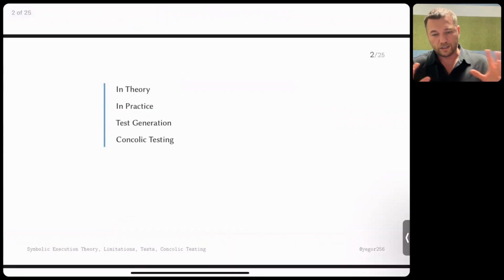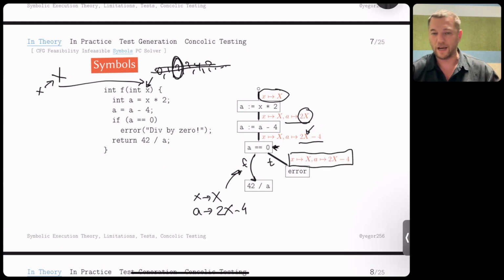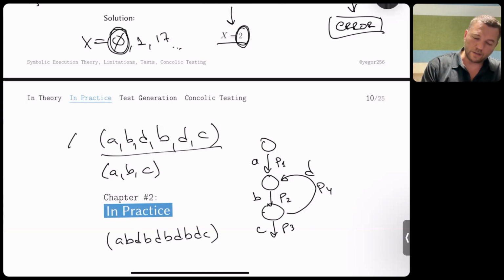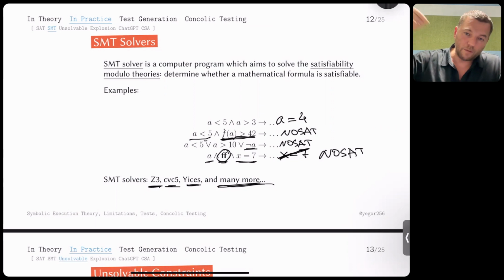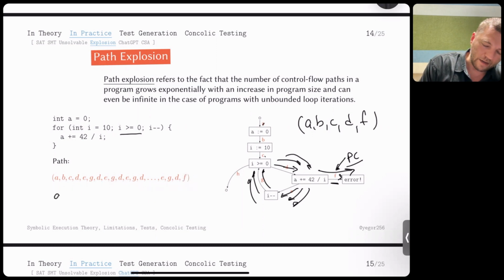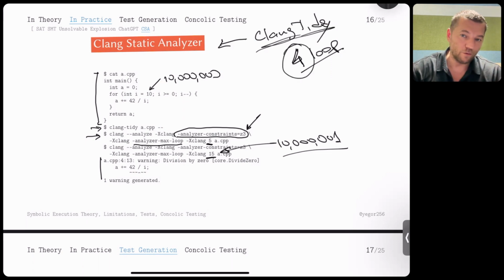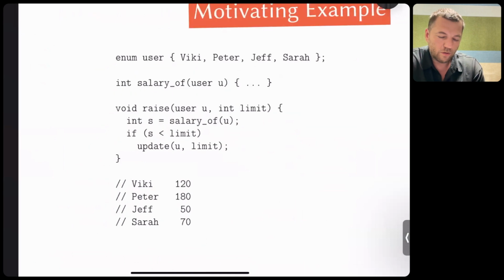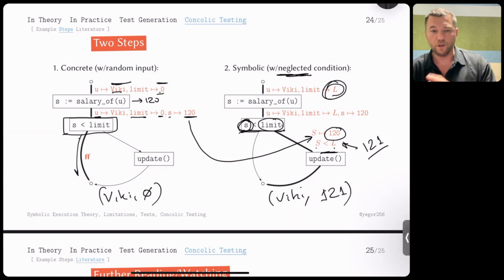PPA 8/10: Symbolic Execution [program analysis crash course]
0:00 Introduction
3:14 What is Symbolic Execution. Control Flow Graph
6:50 Path Feasibility
9:32 Symbols
14:01 Path Conditions
17:30 Constraint Solver
25:10 Practice. SAT Solvers
28:53 SMT Solvers
36:16 Unsolvable Constraints
41:07 Path Explosion
47:16 Clang Tidy vs. ChatGPT
51:43 Clang Static Analyzer
55:30 Test Generation. Symbolic Input
1:00:08 Compile to LLVM Bitcode
1:02:20 Test Cases
1:05:15 Concoling Testin. Motivating Example
1:16:41 Conclusion